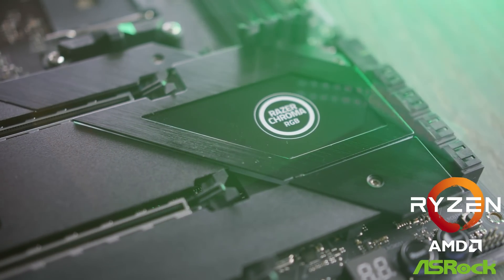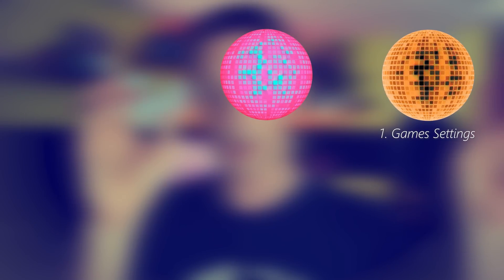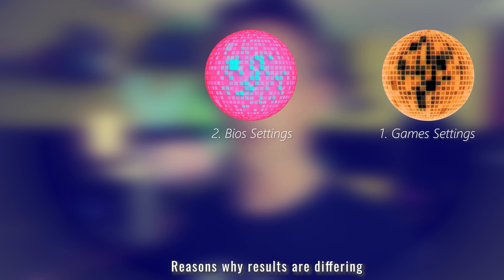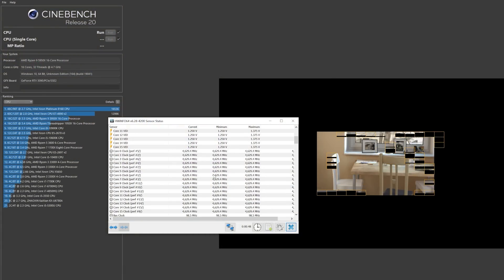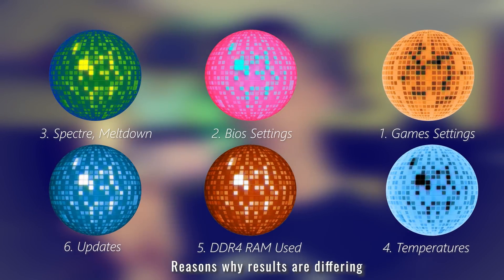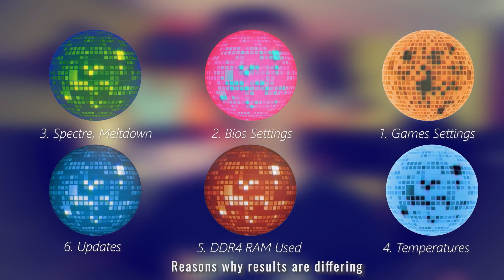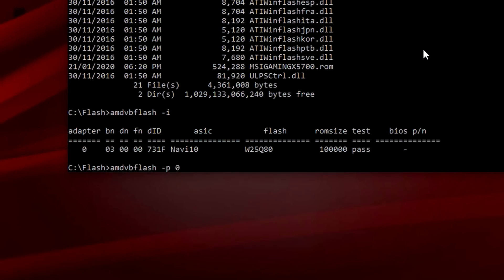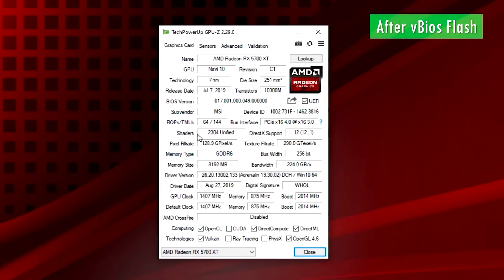Yo, WHY are your Benchmark Numbers Different....!?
PERSON X said product X performs better than product Y, yet person Y said Product Y performs better than product X...!? Let's explain all the differences that you may see between Ryzen 5950X, RTX 3080, 6800 XT and other benchmark numbers in the last few months.